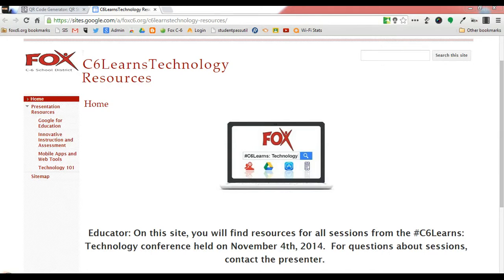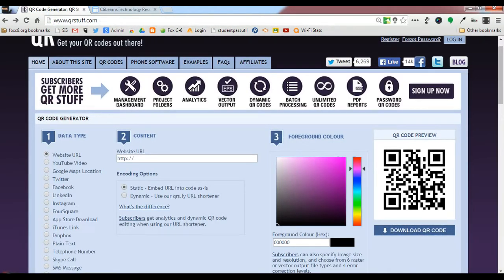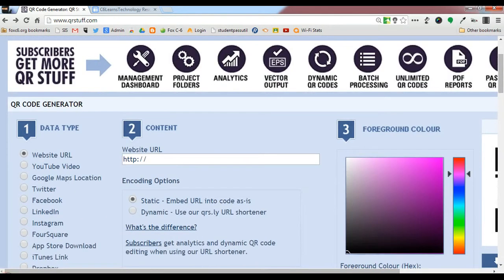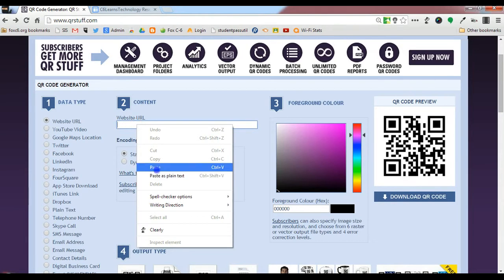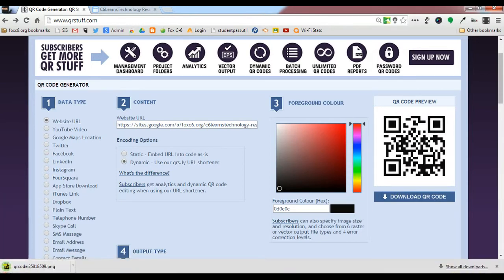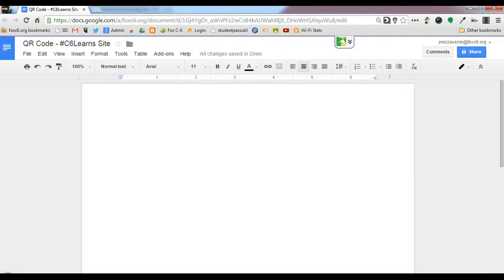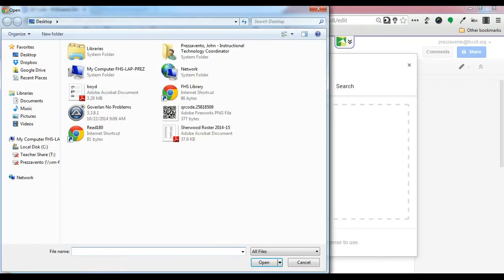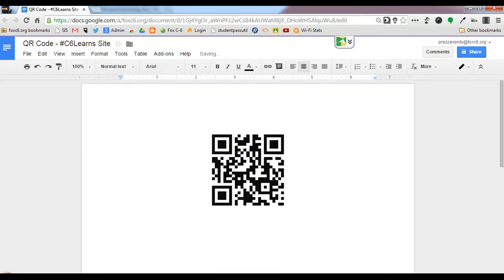Create and Share QR Codes